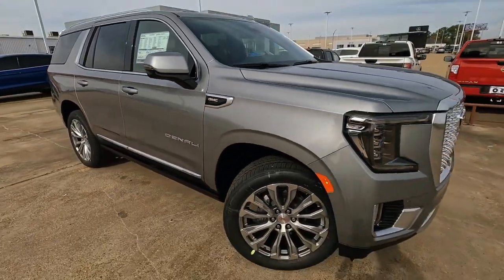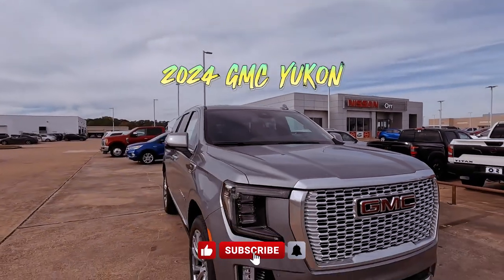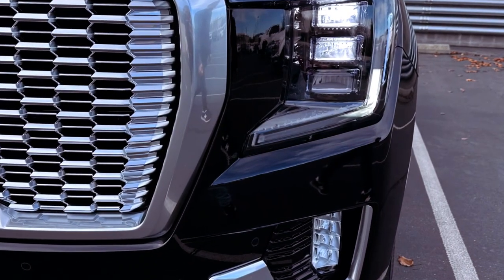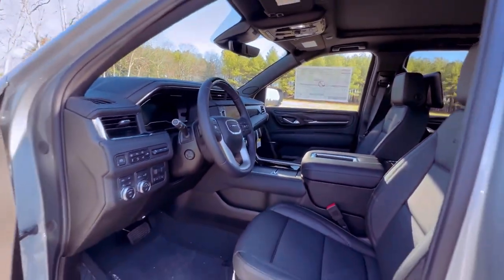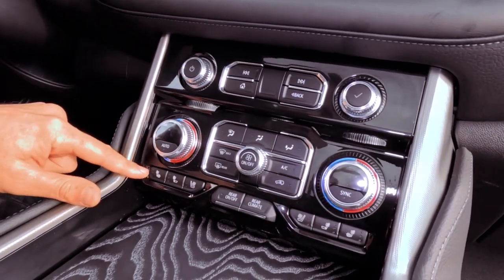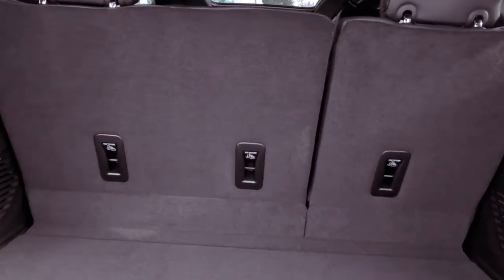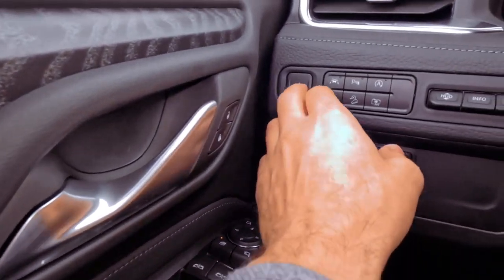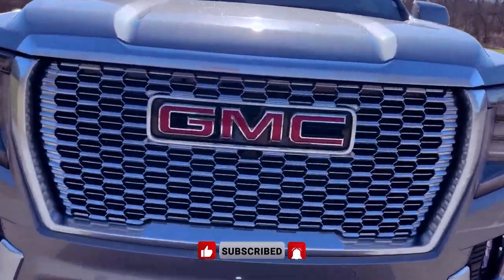2024 GMC YUKON: Where Refined Elegance Meets Unmatched Utility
Explore the epitome of automotive sophistication and rugged capability with the 2024 GMC Yukon. Crafted to deliver a seamless blend of luxurious style and robust utility, the Yukon stands tall as a symbol of GMC's commitment to excellence. Priced between $60,195 and $101,245, this full-size SUV beckons adventure seekers and families alike, offering a range of trims, including the rugged AT4 and the opulent Denali.

For those seeking an optimal balance between features and affordability, the SLT trim emerges as a compelling choice. Boasting leather upholstery, heated and cooled front seats, 20-inch wheels, and advanced driver-assistance features, the SLT caters to both comfort and convenience. Under the hood, the Yukon offers a choice of two potent V-8 engines — a 355-hp 5.3-liter and a 420-hp 6.2-liter — ensuring that power is never compromised.

Whether you opt for rear-wheel or all-wheel drive, the 10-speed automatic transmission guarantees smooth operation. The Yukon's towing capacity reaches up to 8400 pounds, making it a formidable companion for hauling trailers or boats. With fuel efficiency slightly improved in city driving, the Yukon remains a practical choice, especially when equipped with the 5.3-liter V-8. Inside, enjoy customizable seating configurations, sumptuous materials, and innovative features like the power-sliding center console, making the Yukon a haven of comfort and versatility.

Unleash your potential for adventure and luxury with the 2024 GMC Yukon — a masterpiece on wheels that refuses to compromise on style, performance, or practicality. Are you ready to redefine your driving experience with the epitome of refinement and capability?